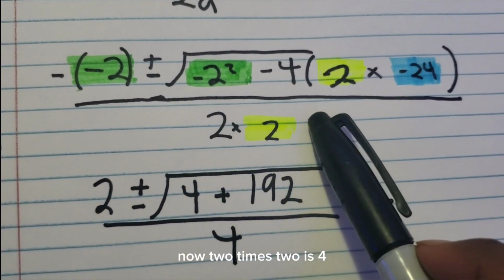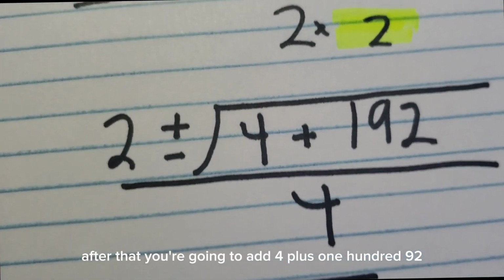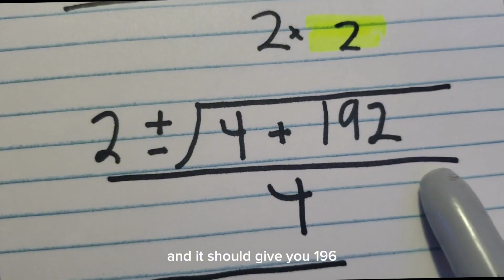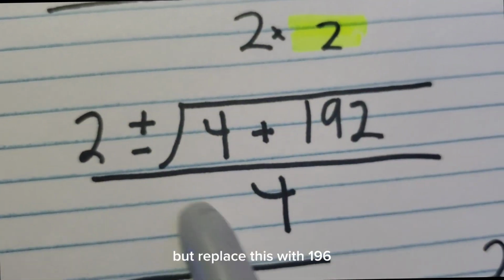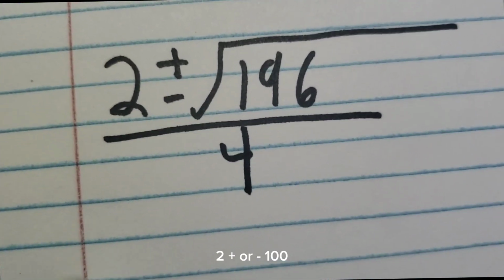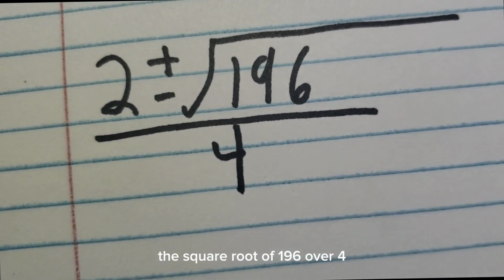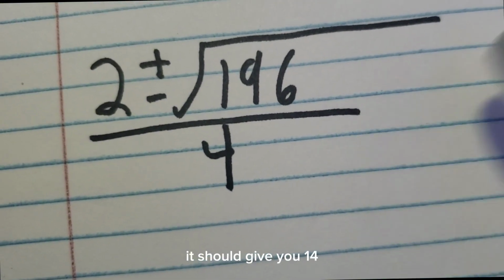How to Solve a Quadratic equation